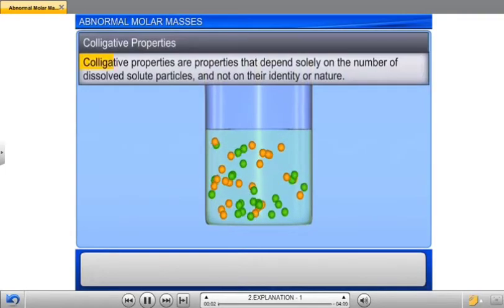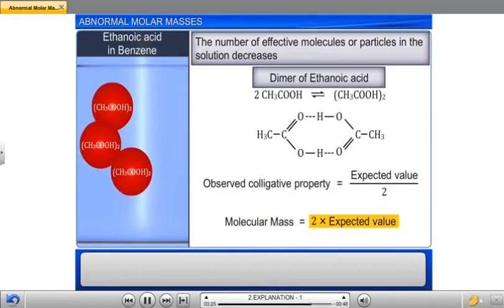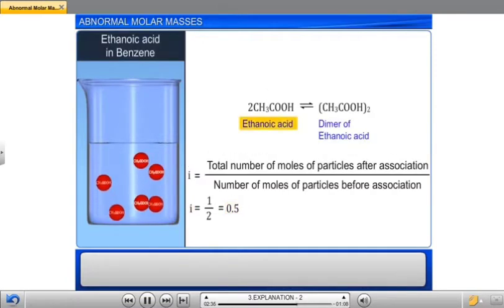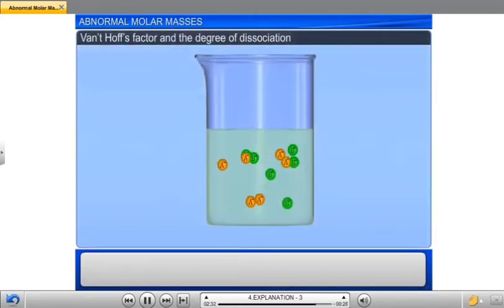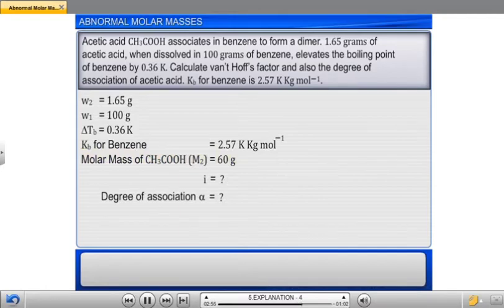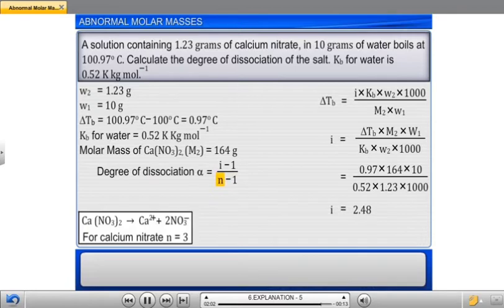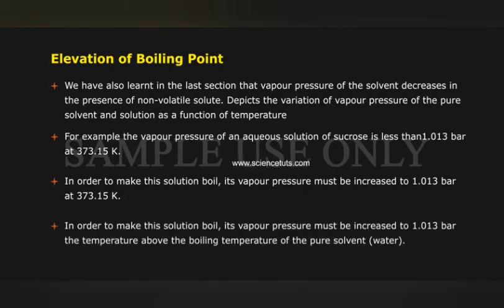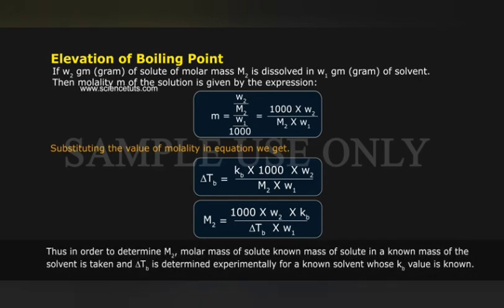Module-2 Abnormal molecular masses and colligative properties of solutions